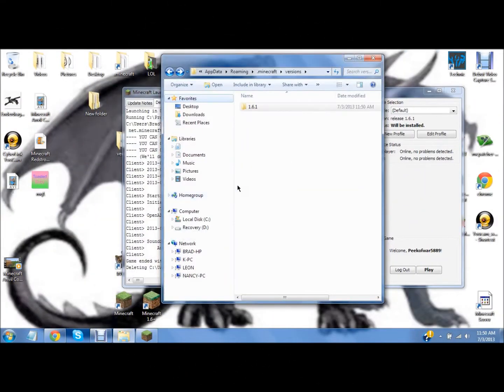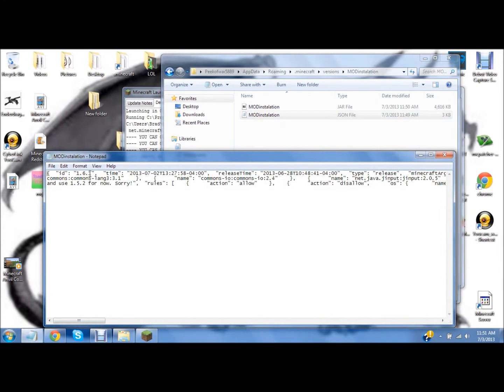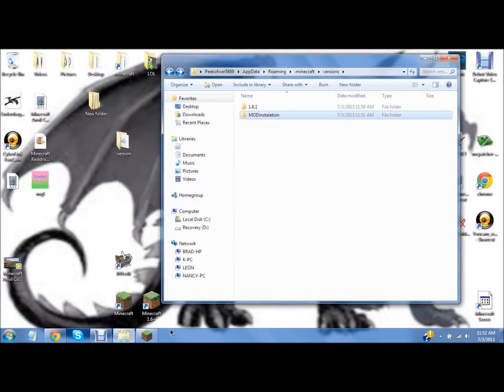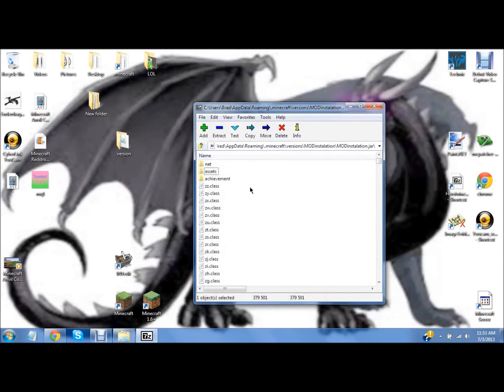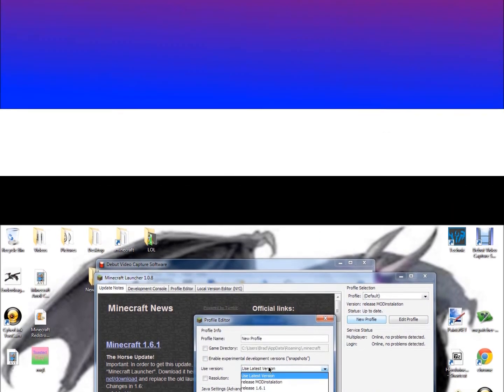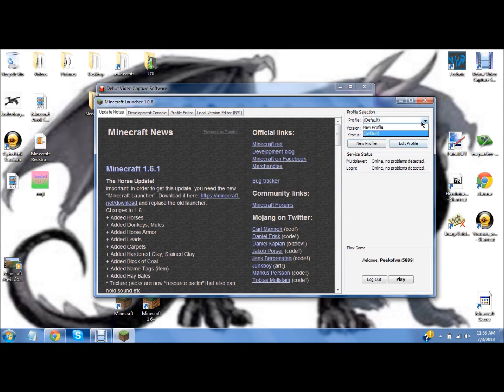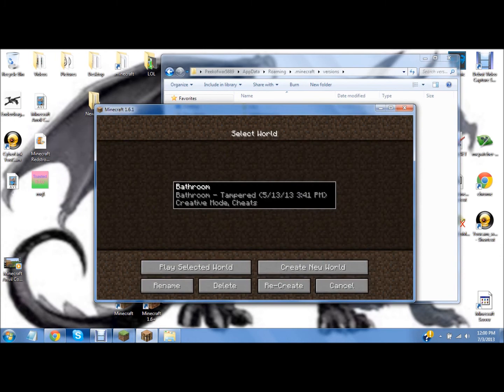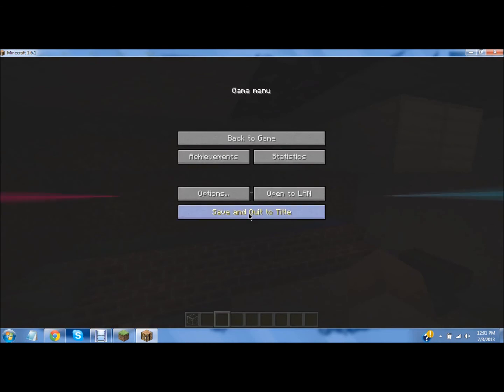Minecraft 1 6 1 Install TMI (NEW LAUNCHER)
How to install TMI 1.6+ (NEW LAUNCHER)
It is a little more complex to install mods with the new launcher.
Here I show you the new way to install a mod.